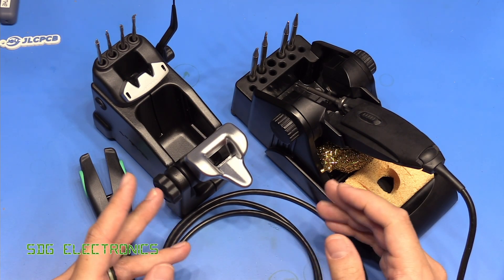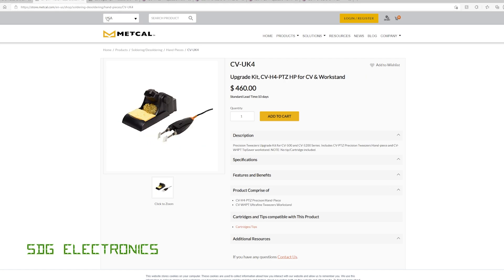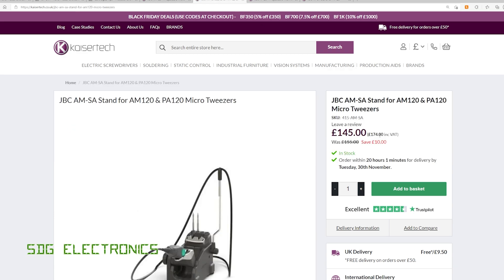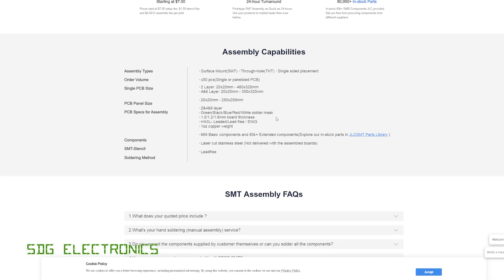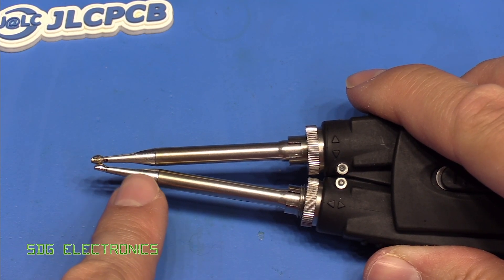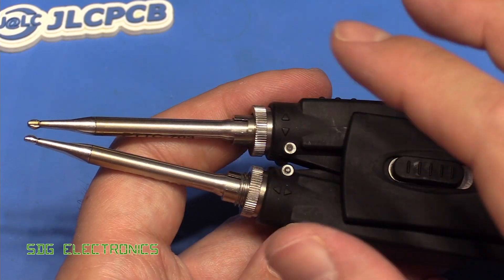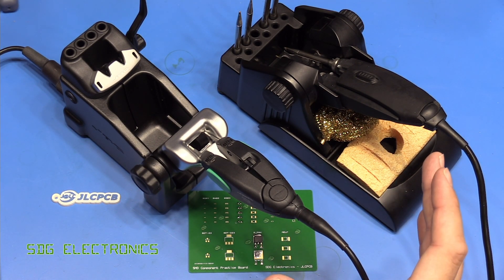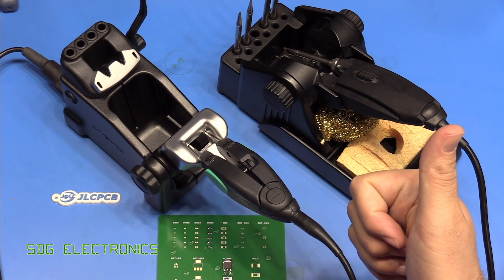SDG #233 JBC AM120 and Metcal MX-PTZ Desoldering Tweezers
0:00 Introduction
4:50 JLCPCB Highlight
5:23 Metcal MX-PTZ Tweezers
7:56 JBC AM120 Tweezers
14:41 Desoldering using tweezers
16:08 Conclusions